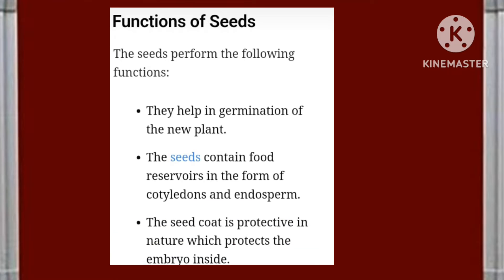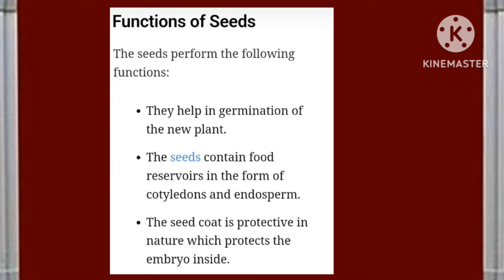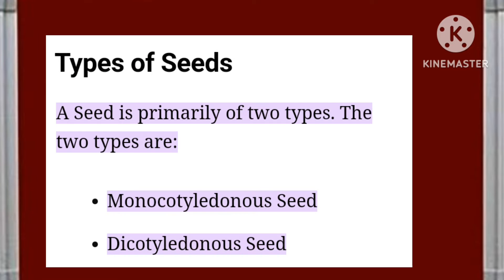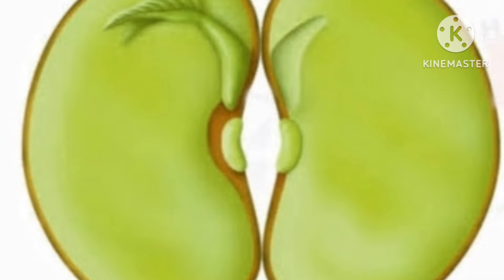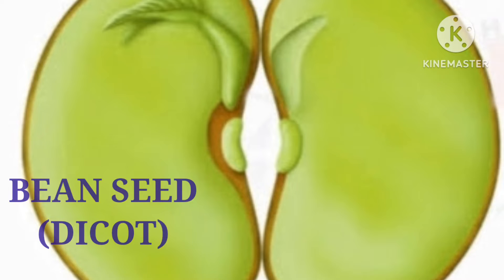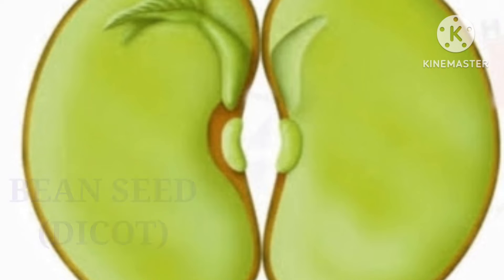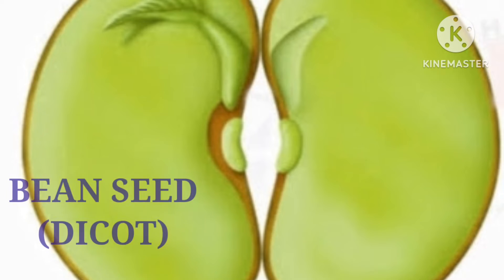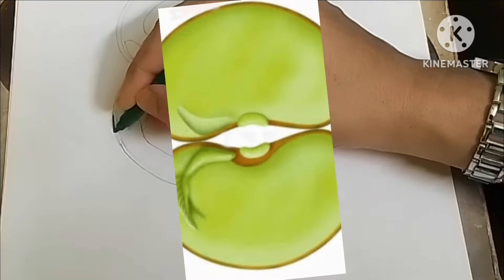Dicot Seed Structure||Structure Of A Dicot Seed|| Bean Seed Structure